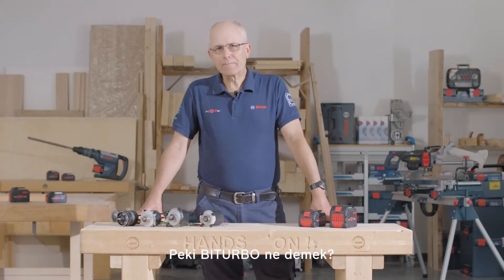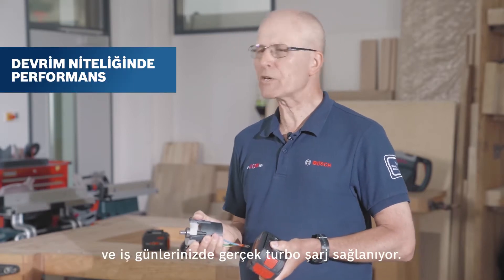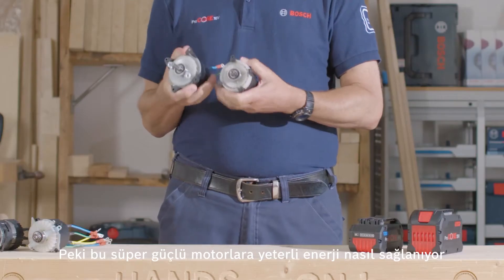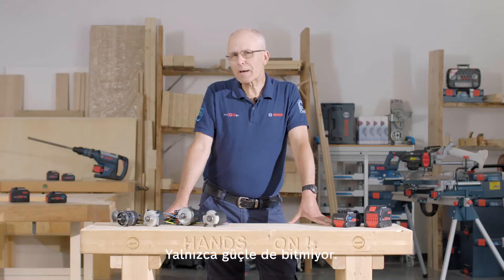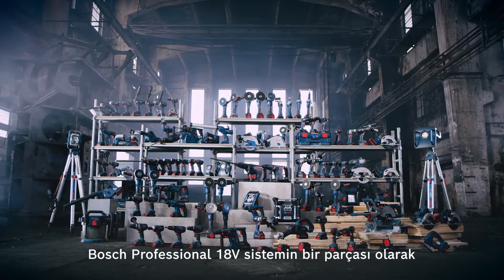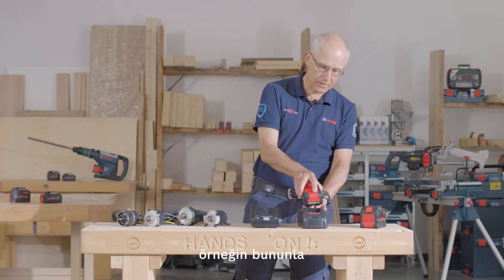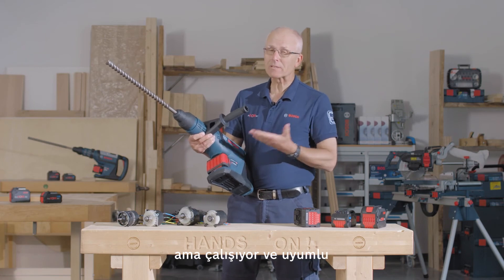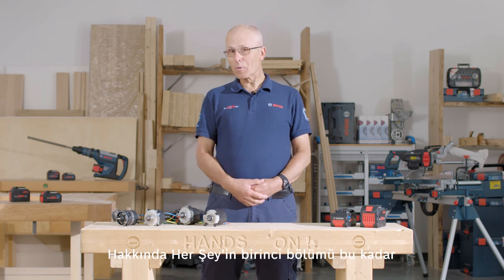Eric anlatıyor: Bosch Professional BITURBO Brushless ile ilgili her şey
En son Bosch Professional BITURBO Brushless videolarımızı kaçırdınız mı? Karşınızda, Eric: profesyonel eğitim uzmanımız - detayları kompakt bir video içinde anlatıyor.
Bosch Professional BITURBO nedir? Benzersiz BITURBO teknolojimiz performansınızda devrim yapmanıza nasıl yardımcı olur? Tüm bu sorular, diğer gerçekler ve ilginç detaylarla birlikte açıklama videomuzda cevap buluyor.
Bosch Professional BITURBO Brushless hakkında daha fazla bilgi edinmek için bkz.

Yeni Bosch Professional BITURBO makinalarının özellikleri:

- ProCORE18V akülerle birlikte BITURBO yüksek performanslı kömürsüz motorlar, 1.800 Watt’a kadar kablolu güç sağlayarak maksimum performansa ulaşır
- BITURBO makinaları hafiftir, son derece kompakttır ve kontrolü tam olarak hissetmeniz için mükemmel ergonomiye sahiptir
- BITURBO Kömürsüz makinalar, işinizi daha hızlı ve verimli hale getirmek için çok sayıda akıllı teknoloji ve güvenlik özellikleri ile donatılmıştır

Bosch Professional 18V Sisteminin bir parçası olarak, BITURBO Kömürsüz makinalar tüm yeni ve mevcut 18V aküler ve şarj cihazları ile tamamen uyumludur.

Bosch Professional: Daha Ötesi İçin Tasarlandı
Devrimci performans.
Gücü hissedin